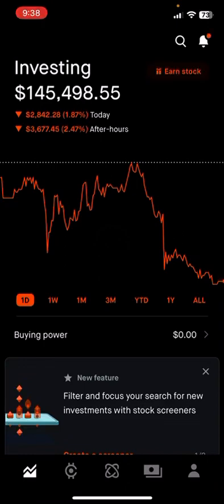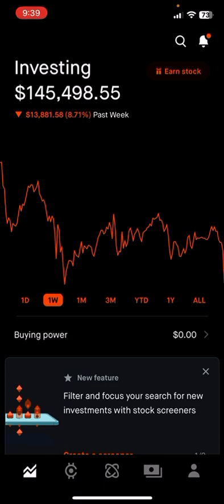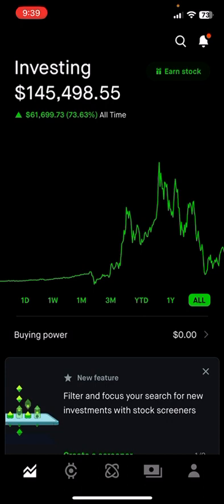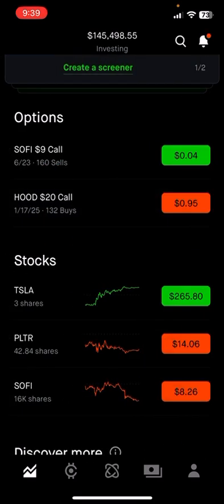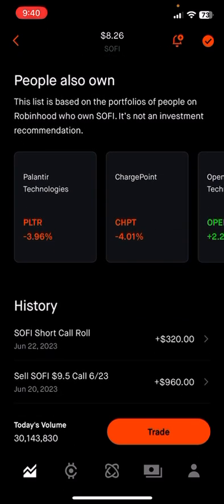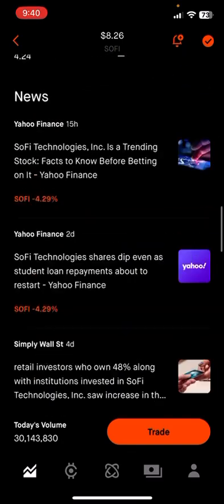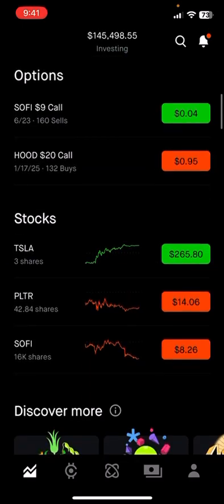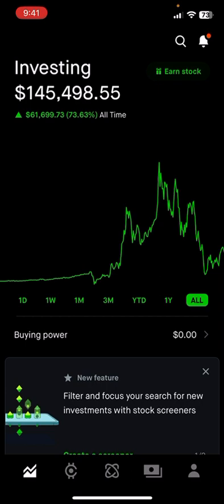I had to buy 16,000 Sofi shares